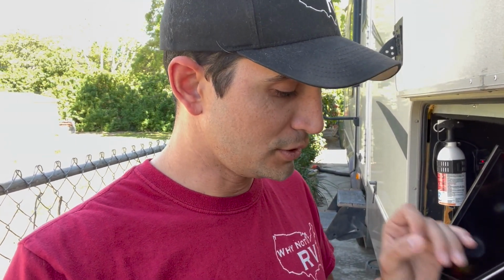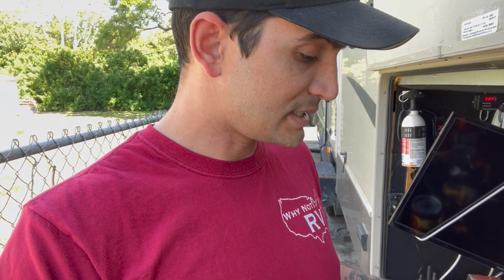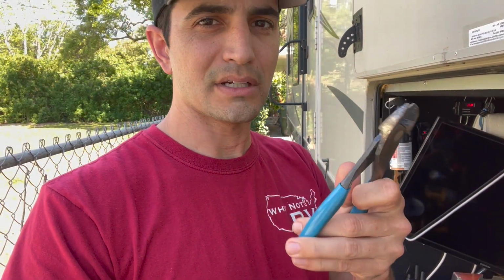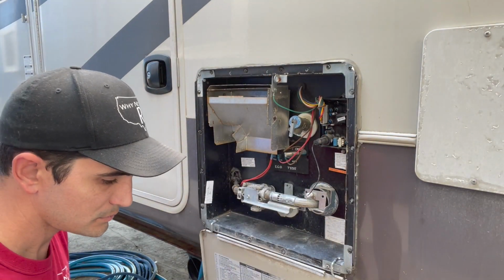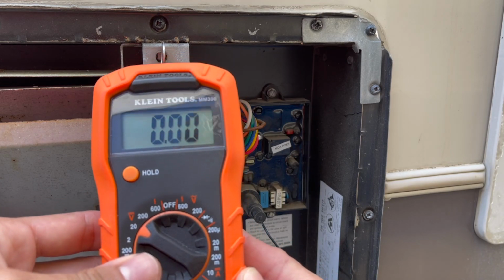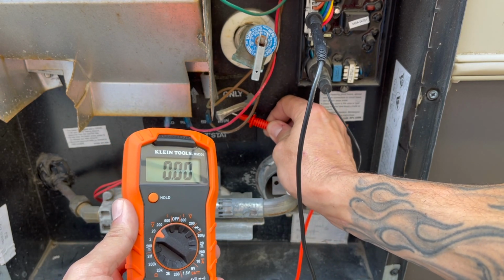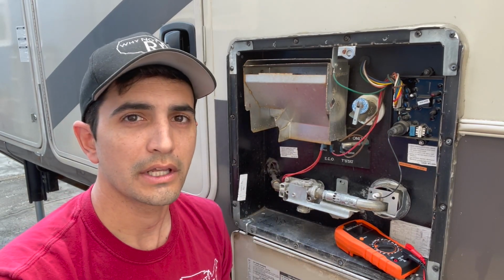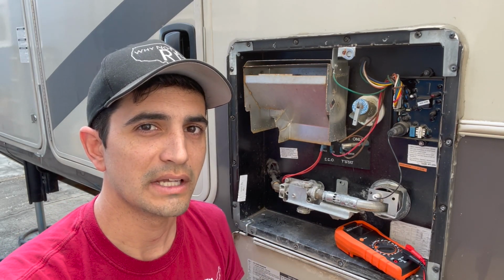RV Electricity Diagnostics and Tools to keep on Hand - Why Not RV: Ep 54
00:00 Video Begins
00:15 Subscribe
00:43 Tools
04:40 Water Heater Cont.

Why Not RV: Ep54 - RV Electricity Diagnostics and Tools to keep on hand. In this weeks video I show you some of the tools I like to keep on hand and how to do some basic diagnostics.

Dewalt Impact

9 in 1 Multi Tool

Mechanics Tool Set

Klein Multimeter

You assume all responsibility and risk for the use and practices of the safety resources available on or through this video. Why Not RV does not assume any liability for the materials, information and opinions provided on, or available through, this video. No advice or information given by Why Not RV or its employees shall create any warranty. Reliance on such advice, information or the content of this web page is solely at your own risk, including without limitation any safety guidelines, resources or precautions related to the installation, operation, maintenance or repair of any equipment or any other information related to safety that may be available on or through this video. Why Not RV disclaims any liability for injury, death or damages resulting from the use thereof.